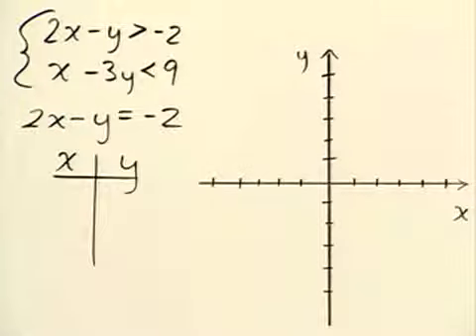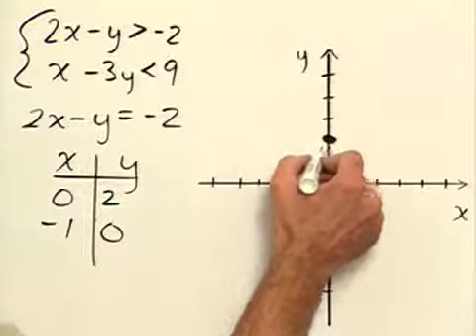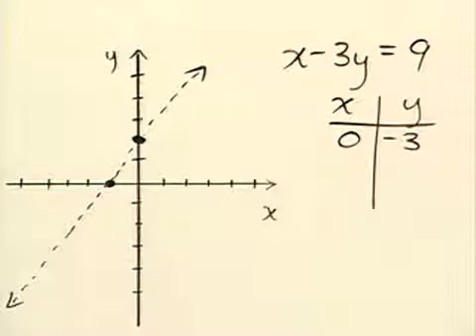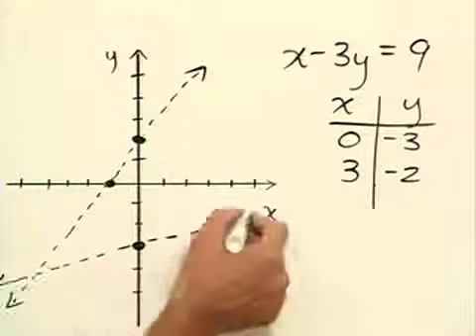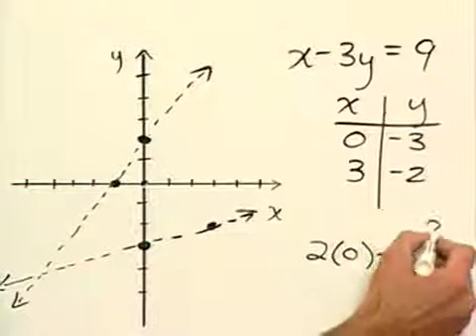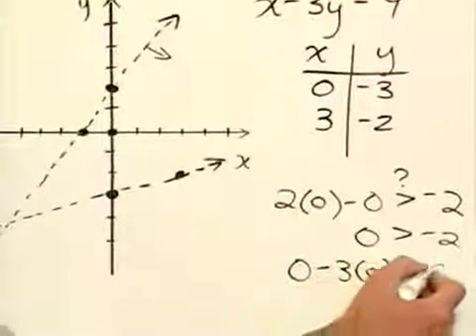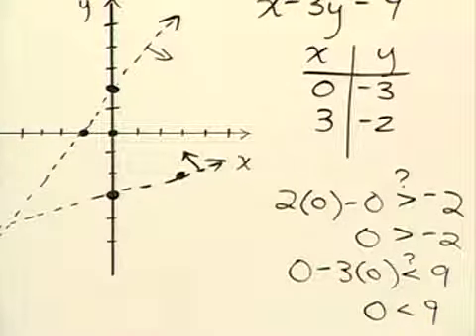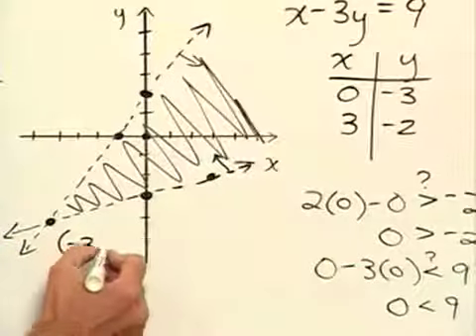Sullivan Intermediate Algebra Ch 3 Video 16